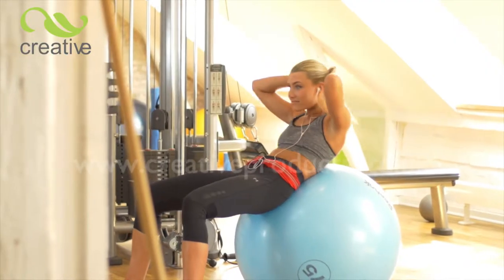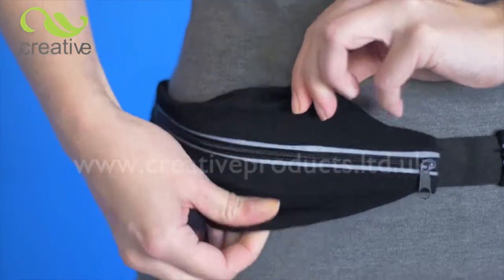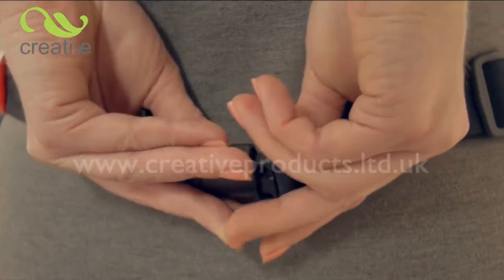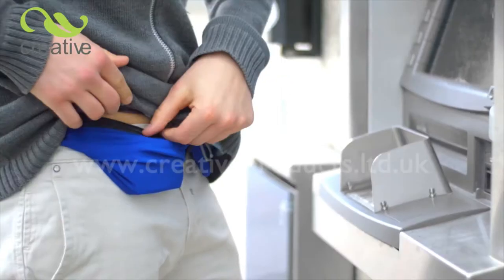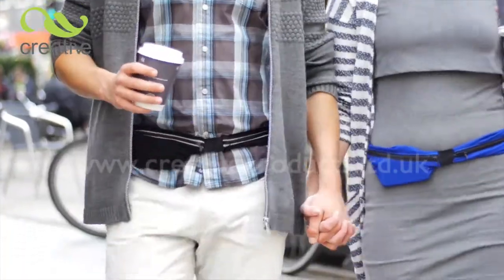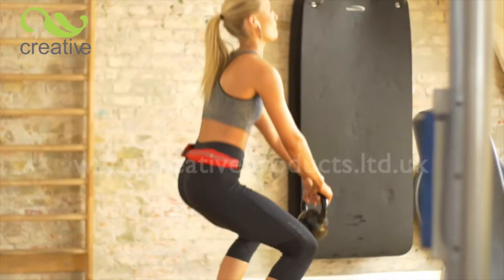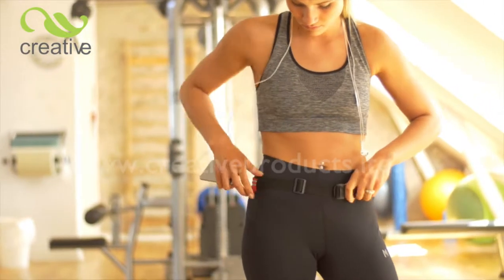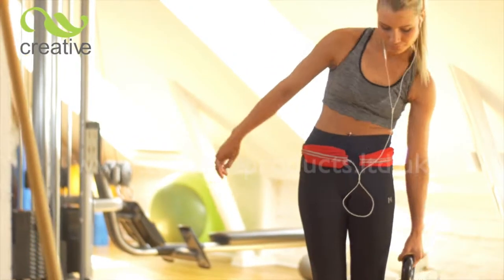Travellers Stretch Pocket Belt Yes Please!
This practical and comfortable belt keeps personal items and important documents secure and close to hand. Ideal for travel, holidays and sporting activities. Great for campers, walkers, cyclists and fitness enthusiasts. One size fits all.